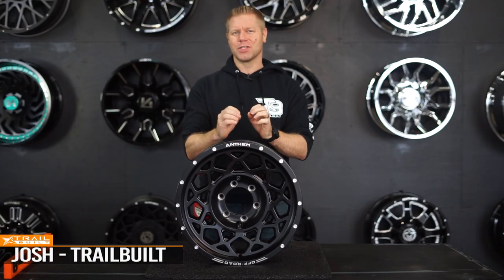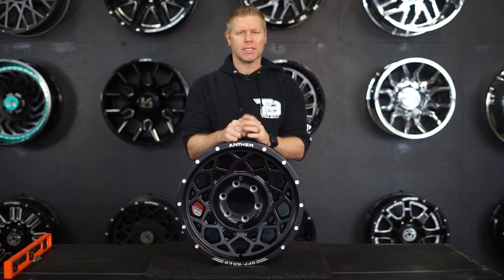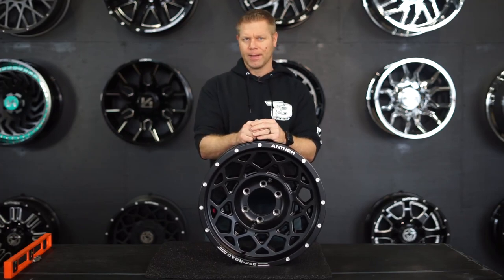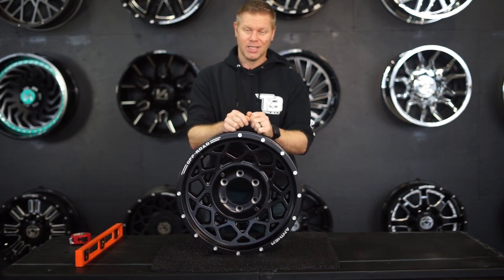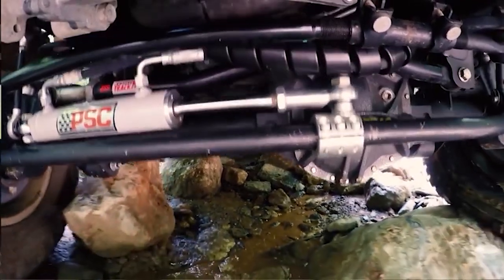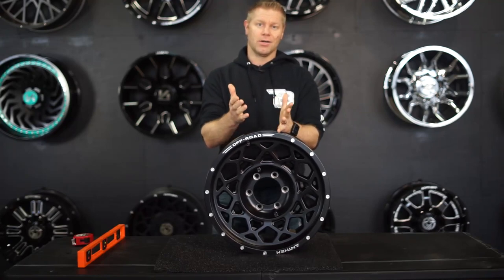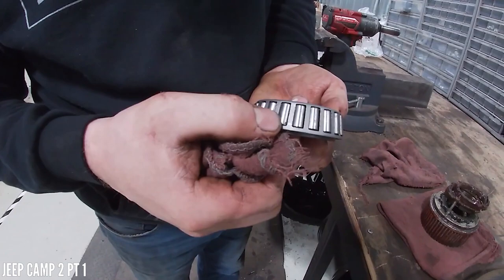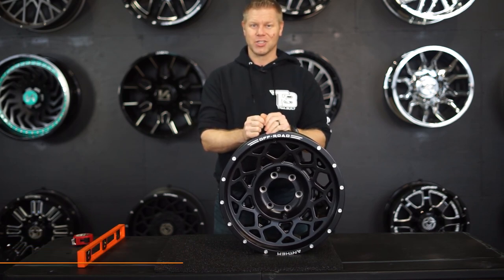Offsets And Backspacing Explained!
It is important to know when buying wheels and tires, why wheel offset is a crucial factor in your rig's performance. In today’s video Josh will cover Wheel offset and backspacing.